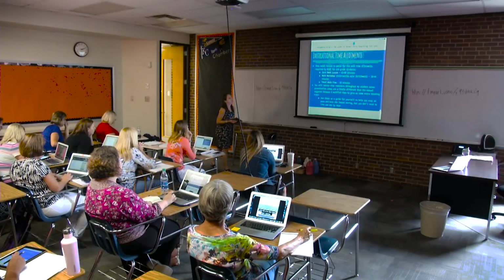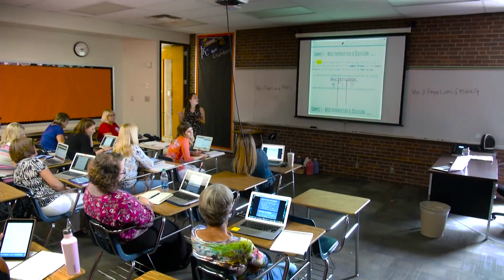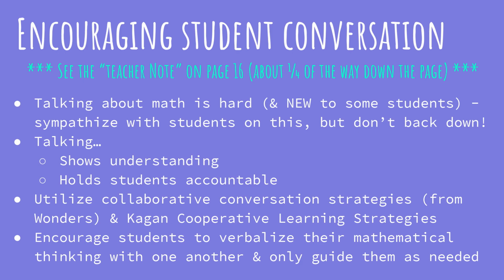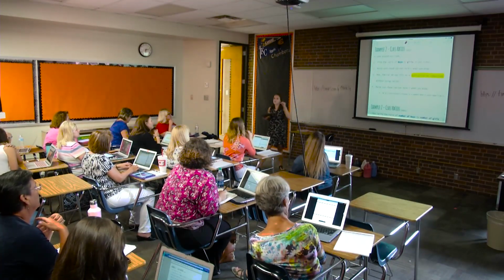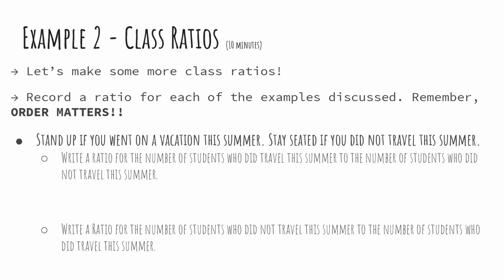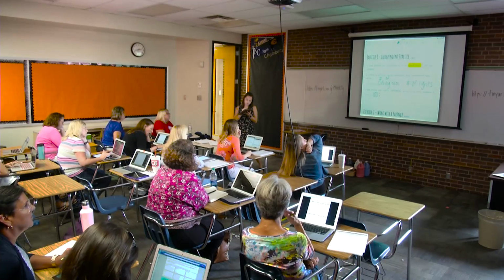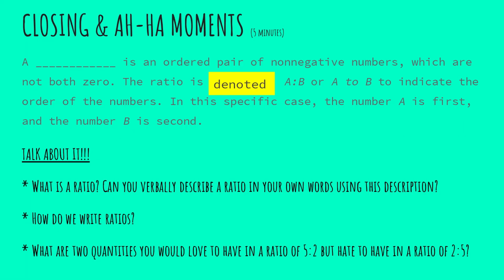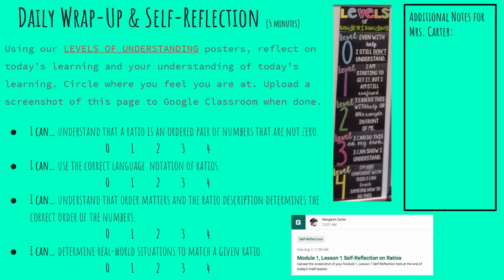EngageNY 6th Grade with Maggie Carter